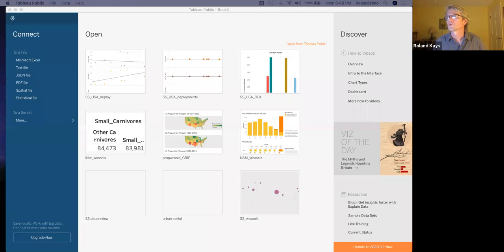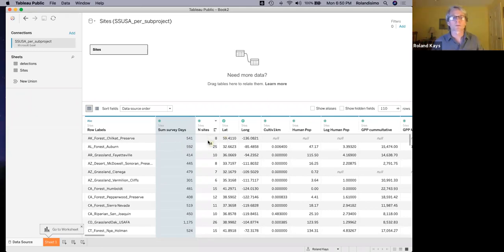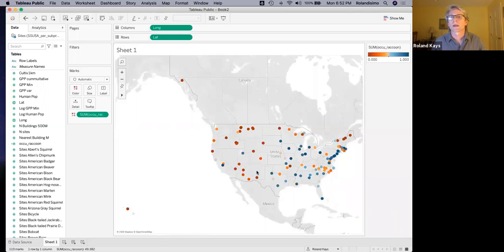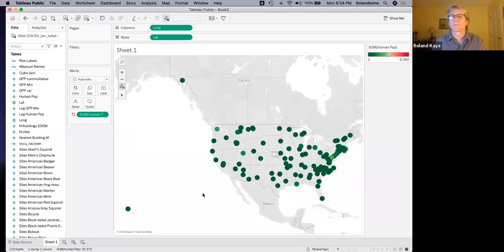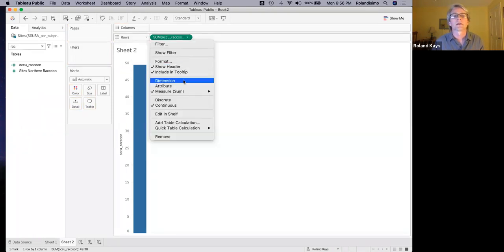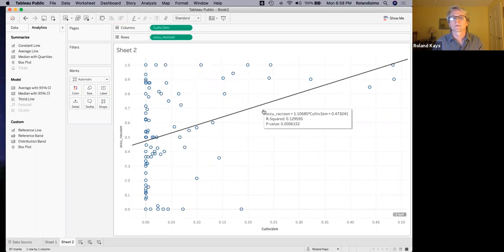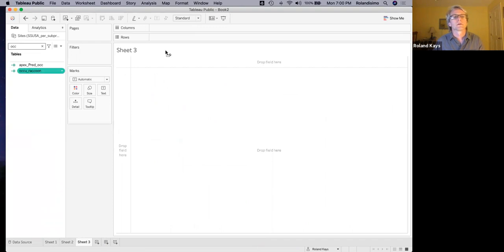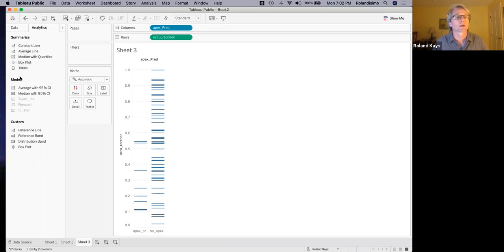3 Subproject data: Analyzing Camera Trap Data with Tableau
This final video in the series looks at subproject (aka array) level data and calculates naive occupancy to then look at trends with covariates, creates a groups and then makes box-plots with results.